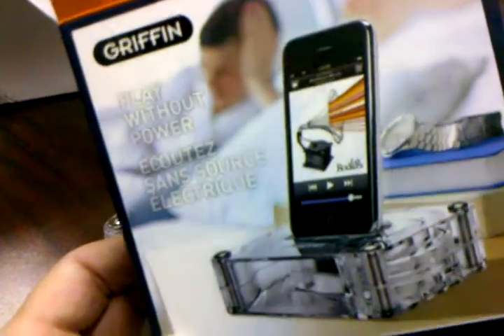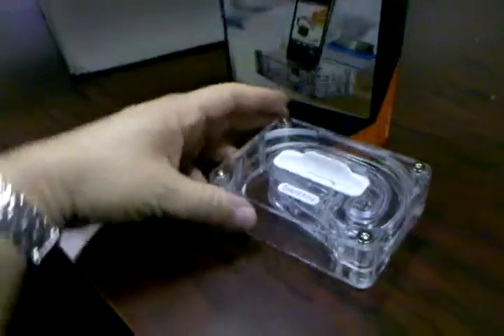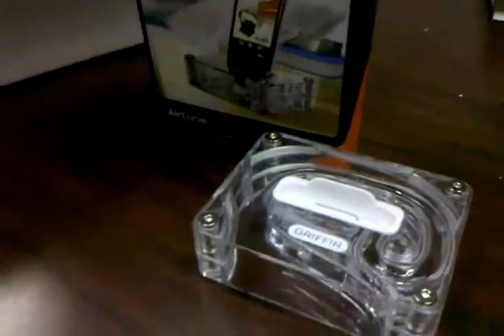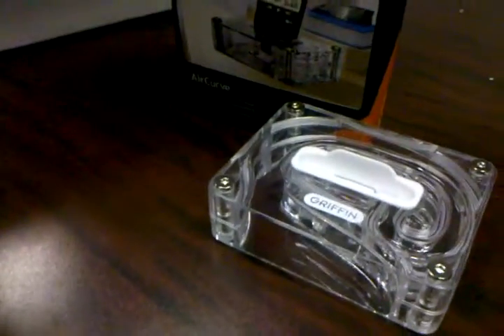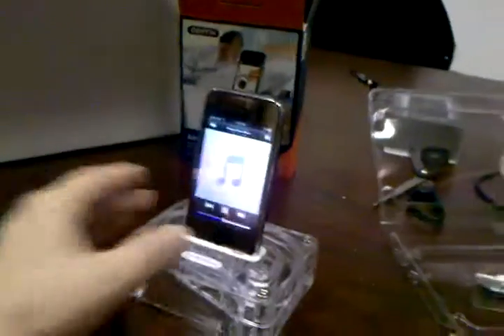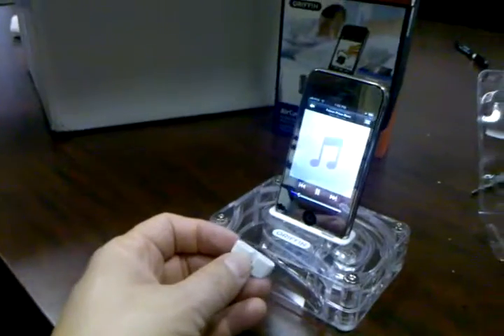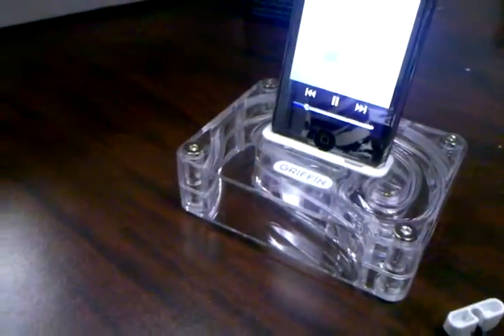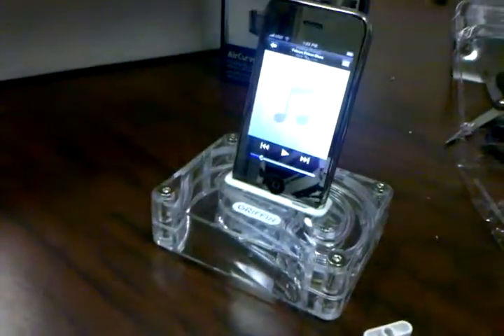GRIFFIN Air Curve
What is this awesome piece of acoustical engineering!